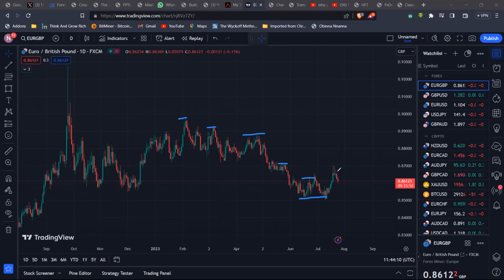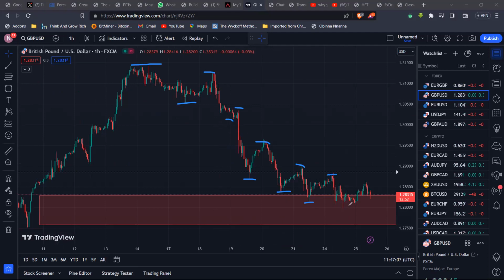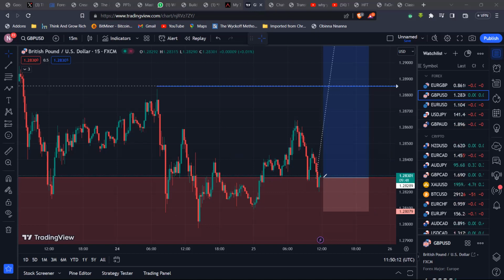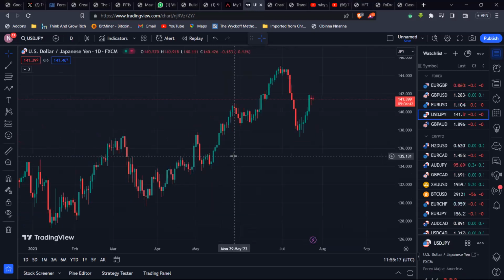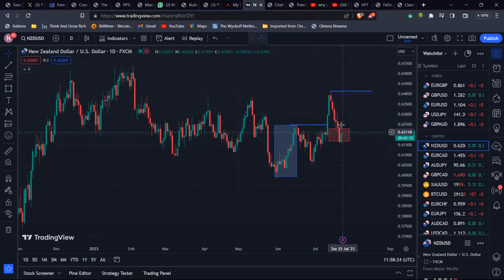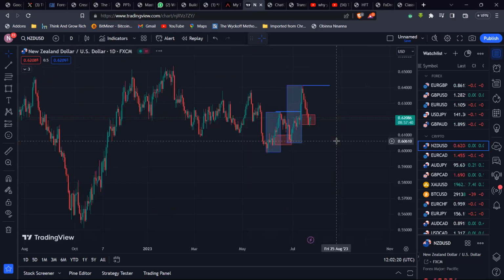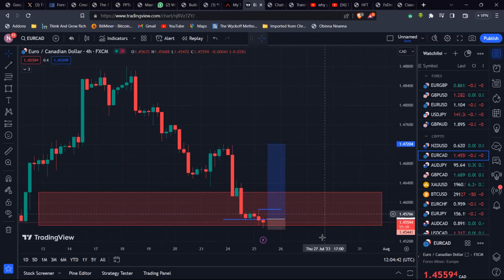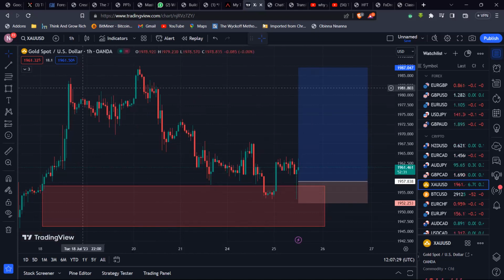Market Analysis July 25th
Market Outlook for July 25th